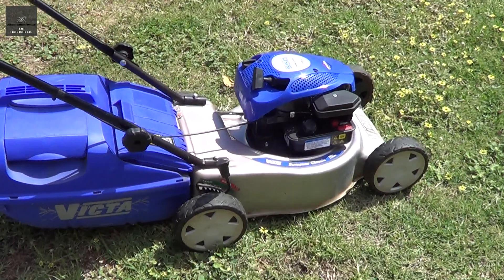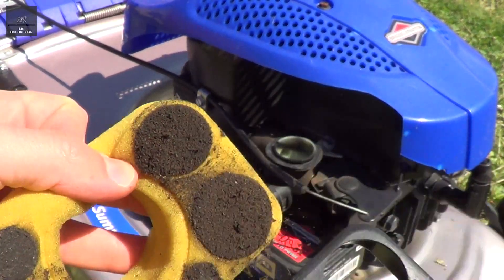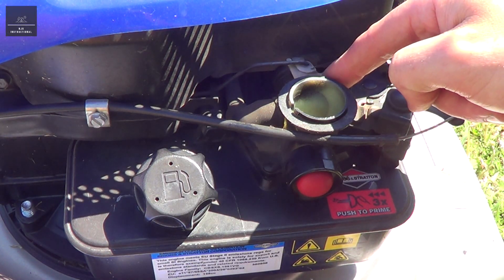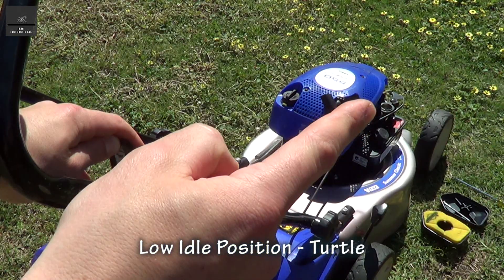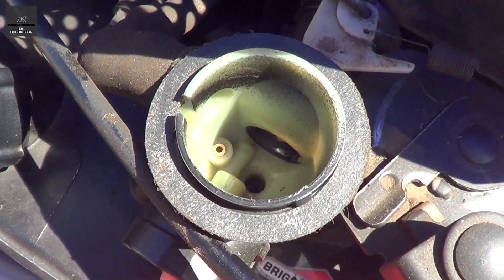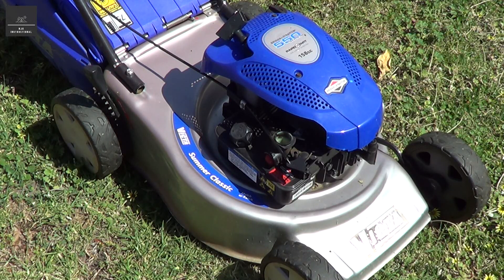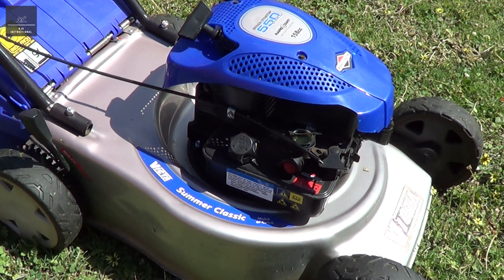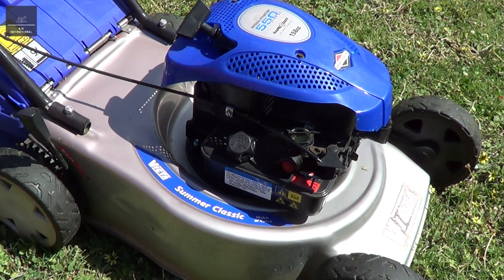How To Bypass The Governor On A Lawn Mower Engine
Mechanical governor's are installed on lawn mower engines as a means to limit the amount of air/fuel mixture entering into the engine. By limiting the air/fuel mixture, the engine speed (RPM) is also restricted and limits the amount of power the engine can make. This short video will show you how to bypass the mechanical governor on a typical Briggs & Stratton lawn mower engine. Be mindful however, that long term use without the governor can reduce the longevity of the engine as well as increase fuel consumption. Enjoy!